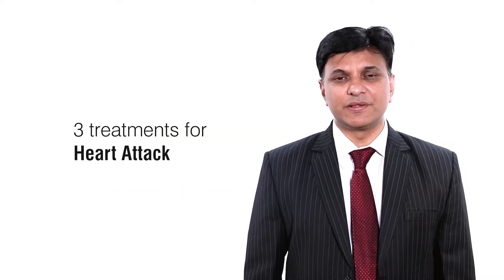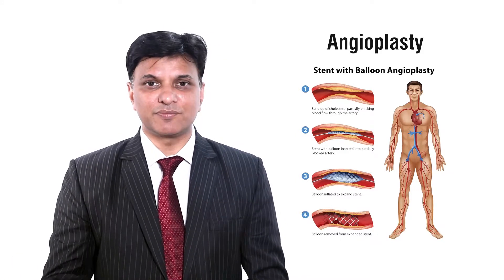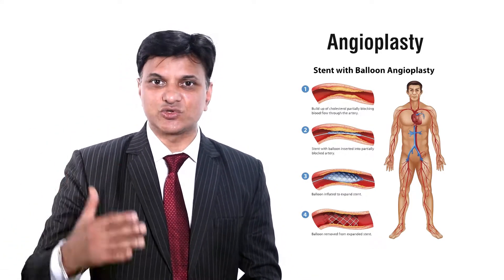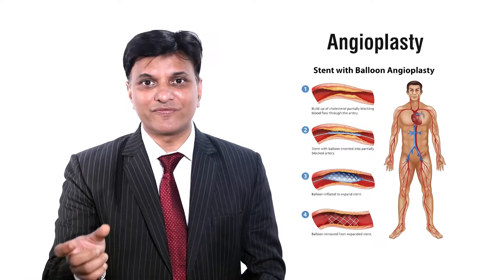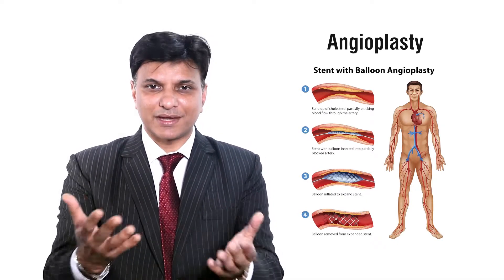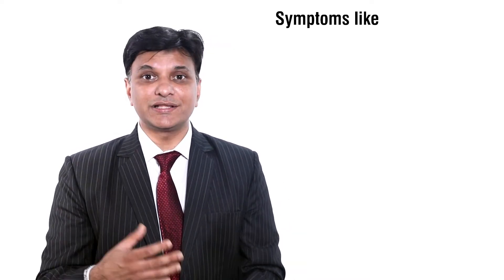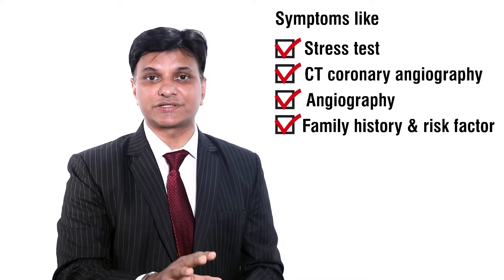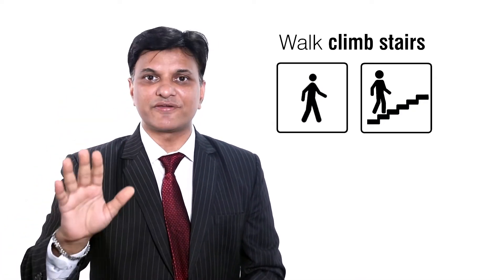Dr. Nimit Shah - Interventional Cardiologist [Part 1/2]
Watch Dr. Nimit Shah explains about the current treatment for Heart Attack available in India, What is Coronary Angioplasty and the different types of Stents.